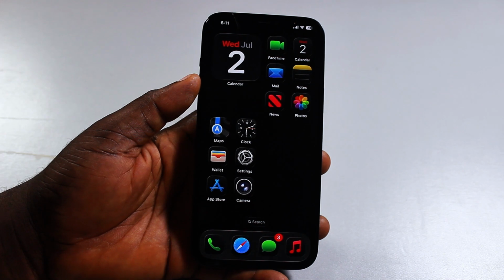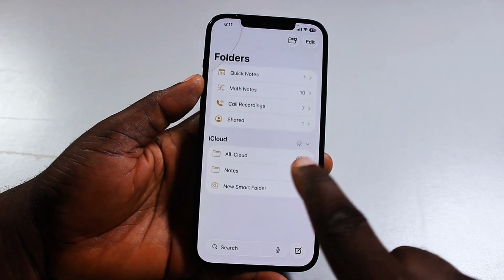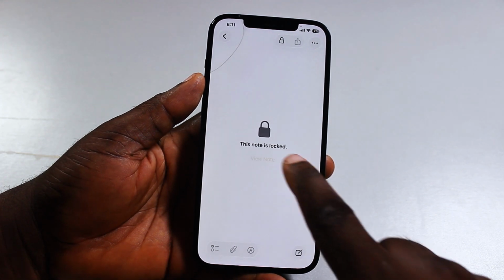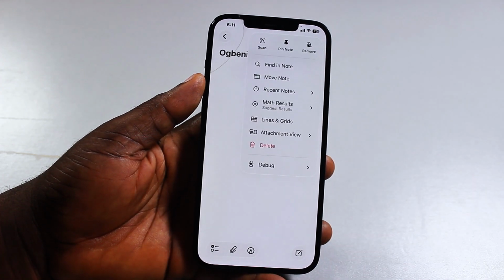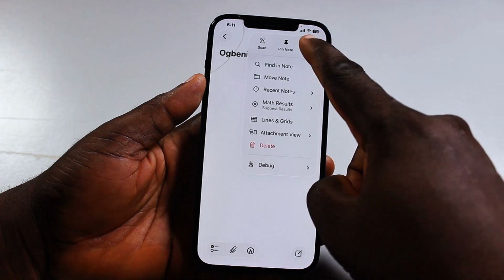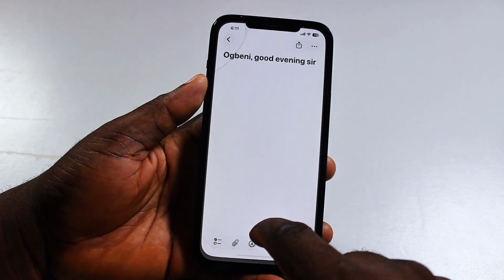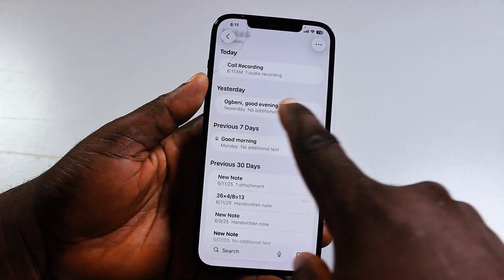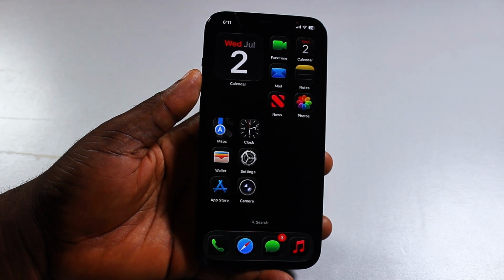How to Remove Lock From Notes on iPhone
You will learn how to remove lock from the notes app on iPhone at the end of this tutorial.

Cheap iPhone
Cheap Samsung Phone
Cheap Apple Watch
Cheap Digital Camera
Cheap YouTube Microphone
Cheap MicroSD Card